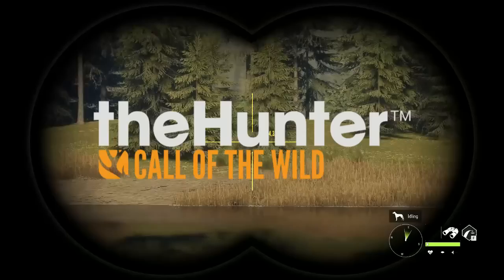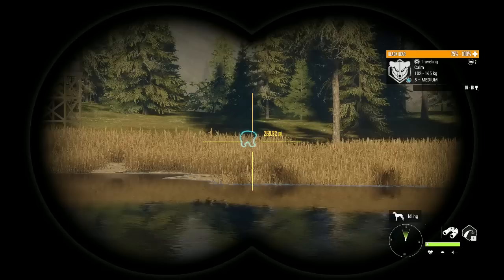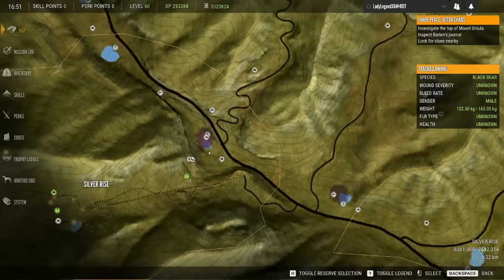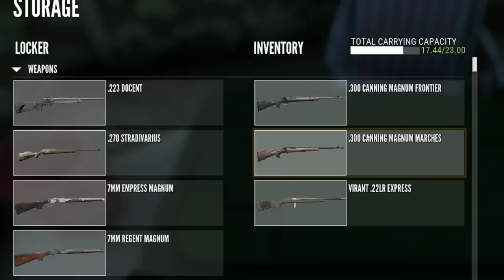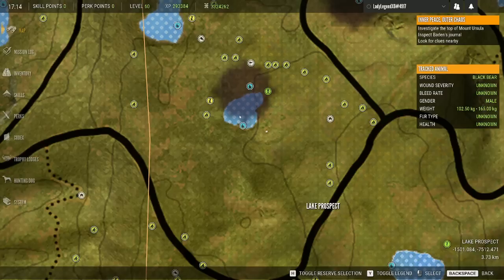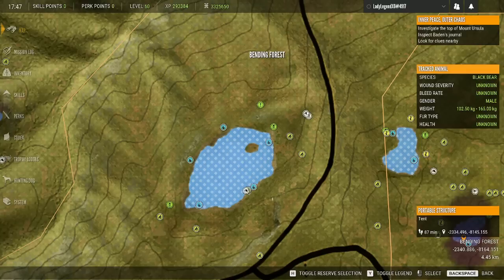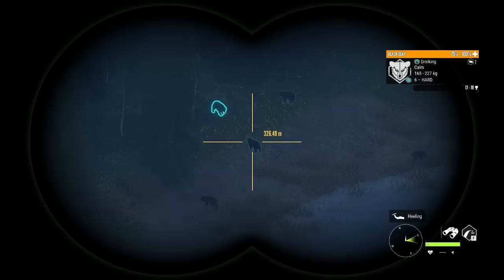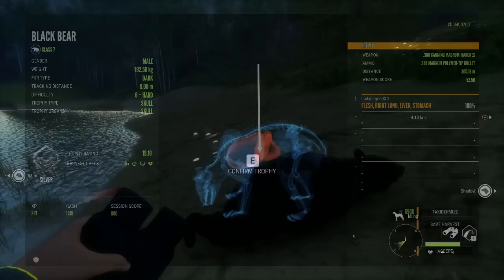THIS WILL CHANGE YOUR BLACK BEAR GRIND FOREVER!!! (OUTDATED) - Call of the Wild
Where you set up in your Great One Black Bear Grind can have a very positive or a very negative effect!  Figuring out how and where to set up at each zone can take time but in today's video, I share some tips on how to set up effectively at certain zones - most notably at Mule Deer Outpost - this is the BEST BLACK BEAR ZONE in all of Silver Ridge Peaks and where you set up here is VERY IMPORTANT!  Setting up on the mountain is super important so that you can fast travel to that lake every few zones to check for male bears, kill them and keep doing that several times throughout your rotation and your kill count will go from 10 kills a rotation to over 30!  I hope this video helps you to put that Black Bear Great One in your lodge!!!

     UnyJustSomeone & Matthew!